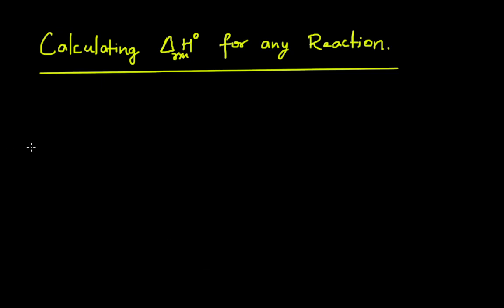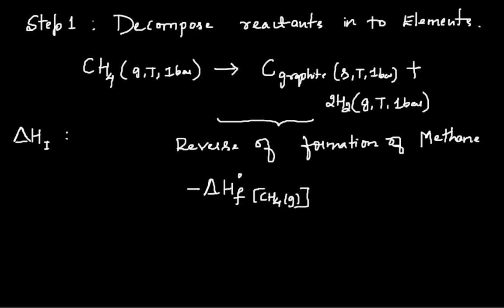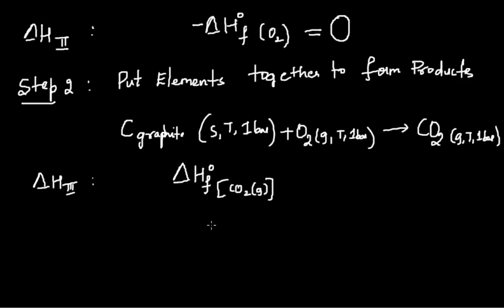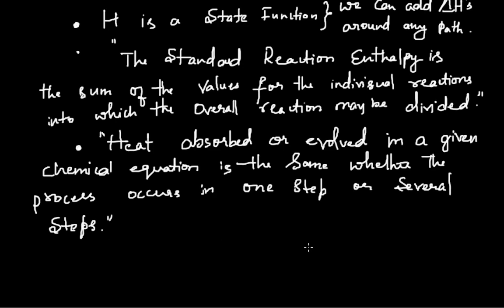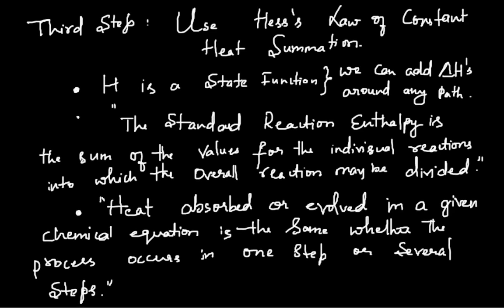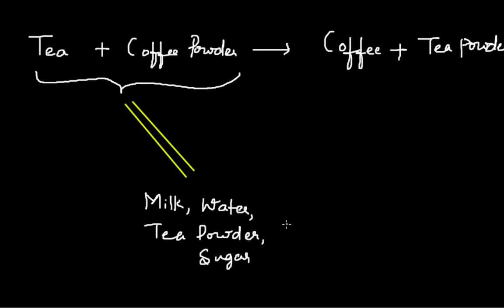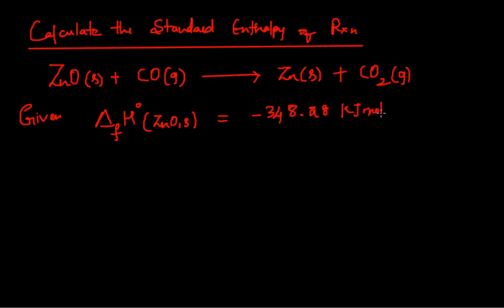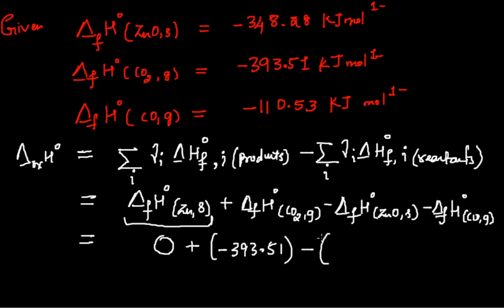IV Sem Calculating Enthalpy of Reaction